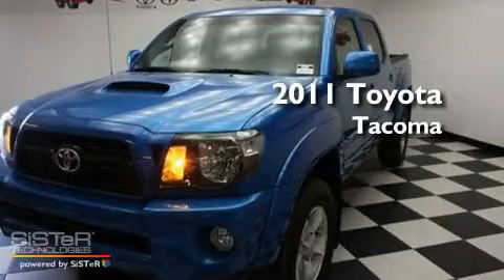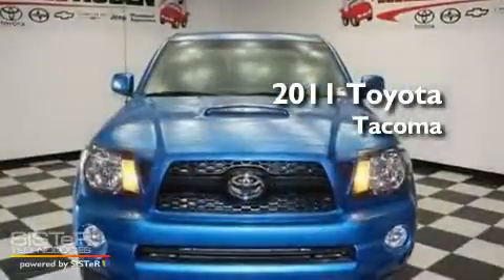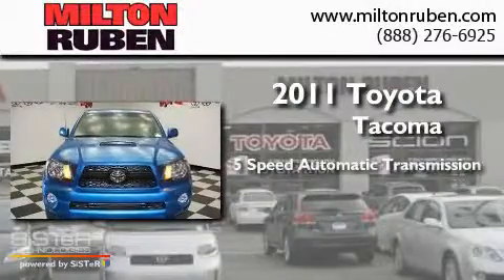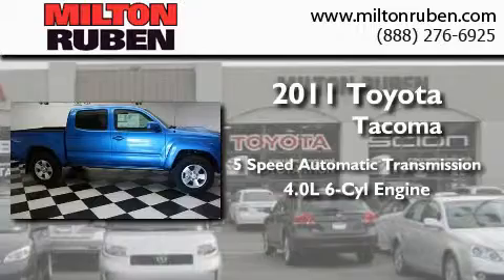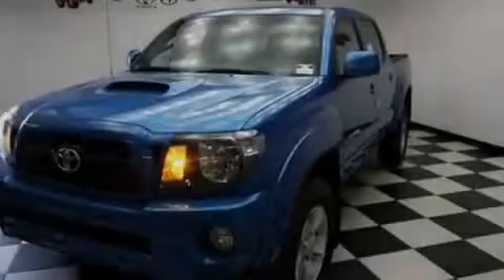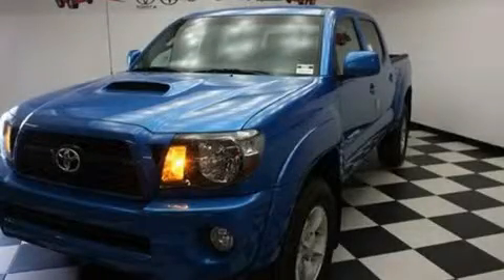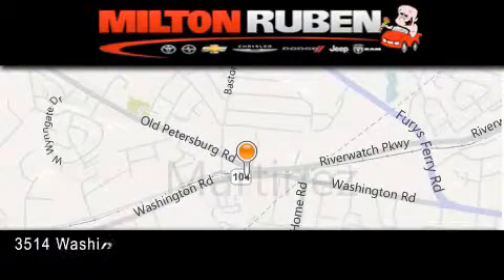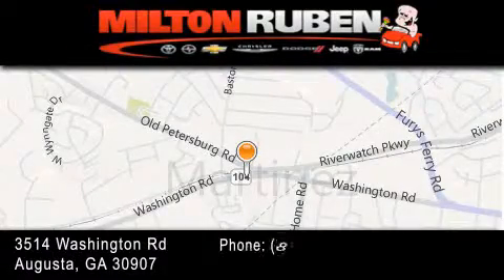2011 Toyota Tacoma Thomson GA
Year : 2011
 Make : Toyota
 Model : Tacoma
 Engine : 4.0L V6 FI DOHC 24V
 Trans . : Automatic
 Exterior : Speedway Blue Metallic

 Interior : Graphite
 Stock : B1884

 2011 Toyota Tacoma Augusta GA